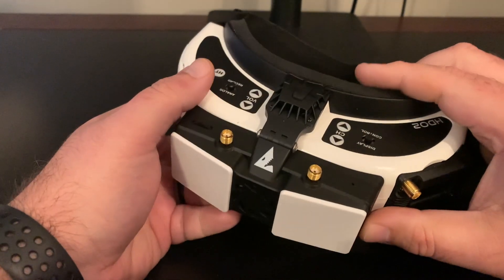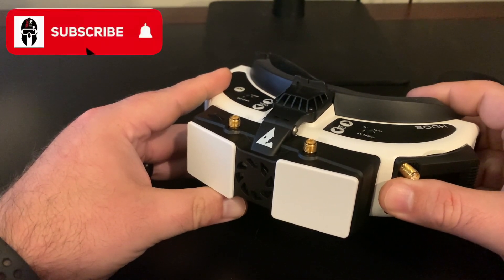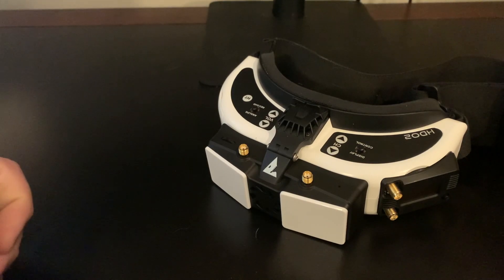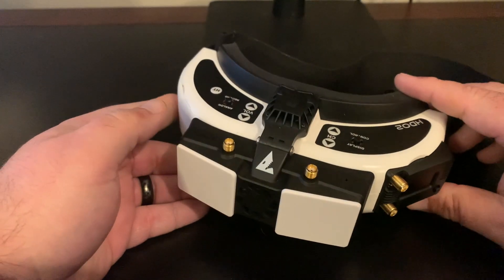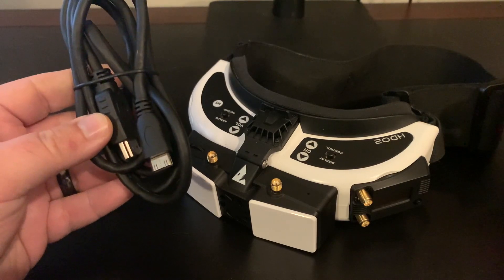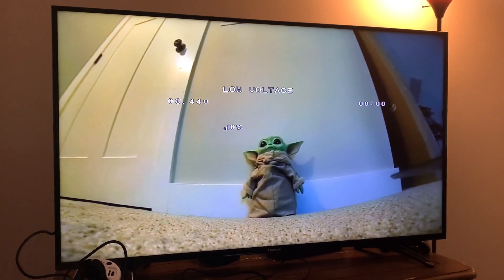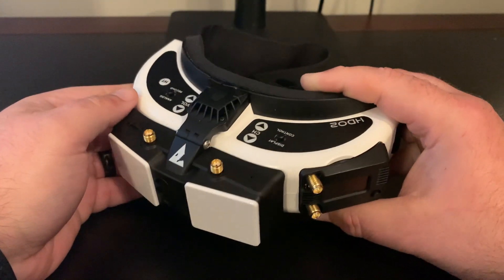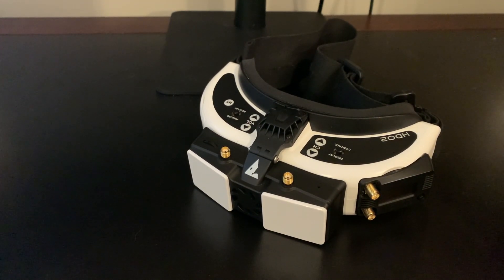Shark Byte No Video Follow Up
Mini hdmi to mini hdmi cable find it